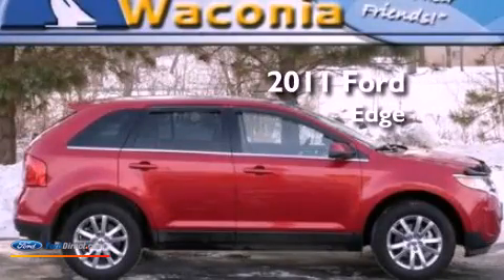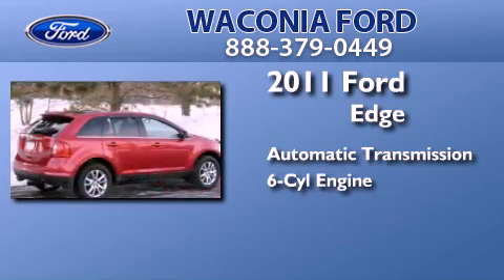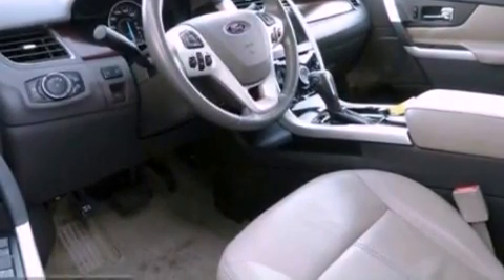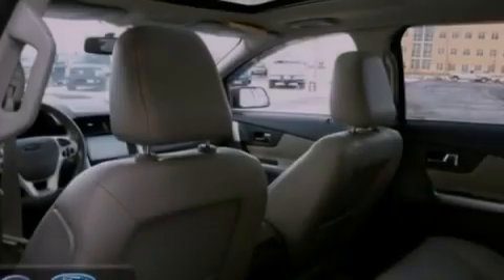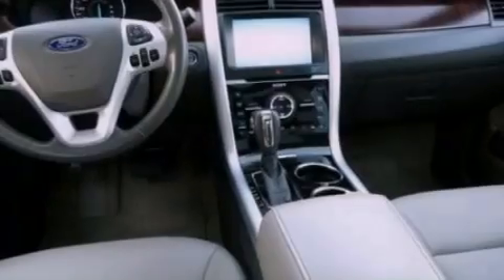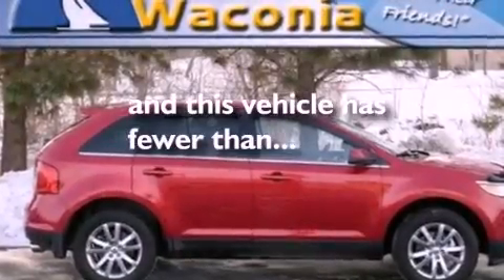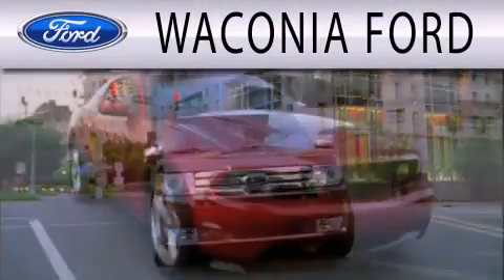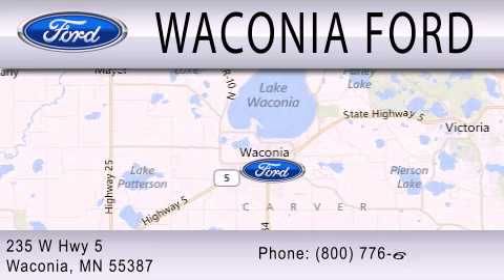Pre-Owned 2011 FORD EDGE Waconia MN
Year : 2011
 Make : FORD
 Model : EDGE
 Engine : 3.5L V6 24V MPFI DOHC
 Trans . : 6-SPEED AUTOMATIC
 Exterior : RED
 Miles : 38,550

 Stock : B21482A